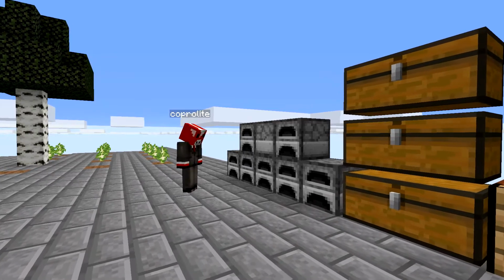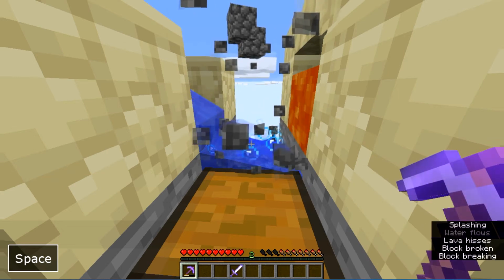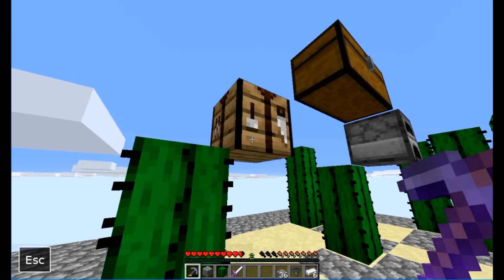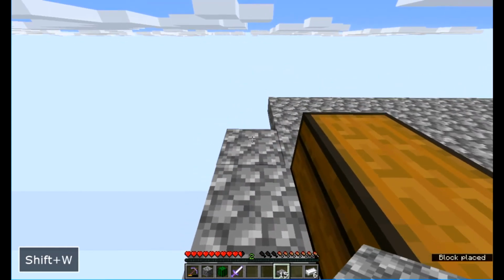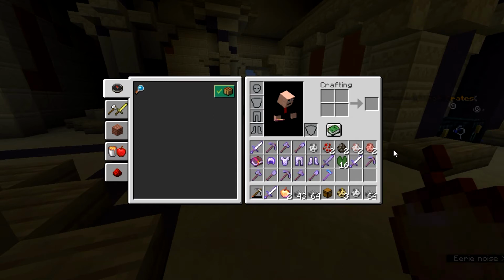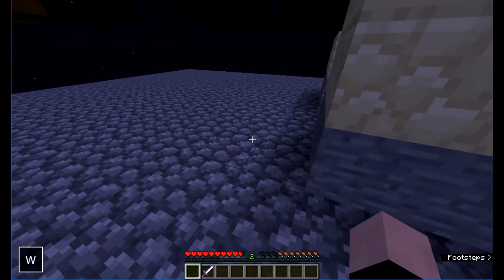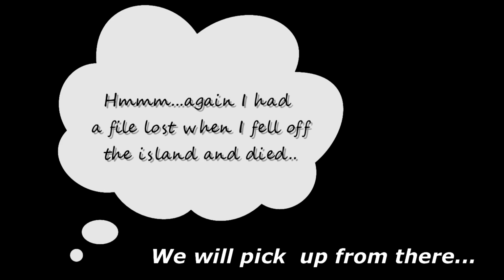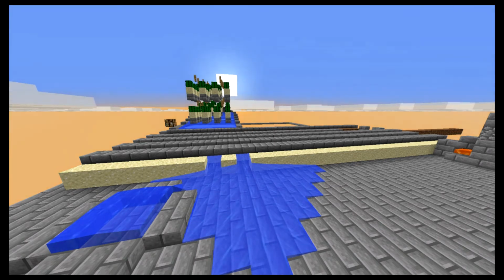GINTHIAN ON SKYCADE EP09 | Do I Join Another Island? | A Minecraft Let's Play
Today I'm playing on the Skycade server(1.12). My IGN is ginthian.   I am playing on the Egypt Skyblock I am starting a new adventure on a brand new Skyblock island. Watch to see how I do, what I build, and how I survive. See what happens when I join forces with other players.